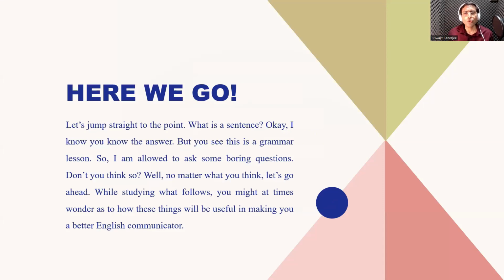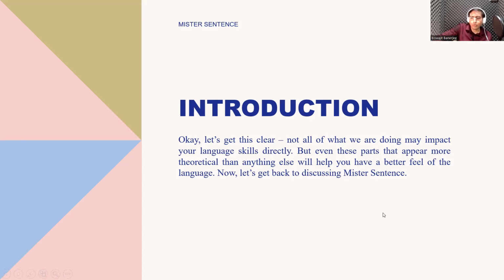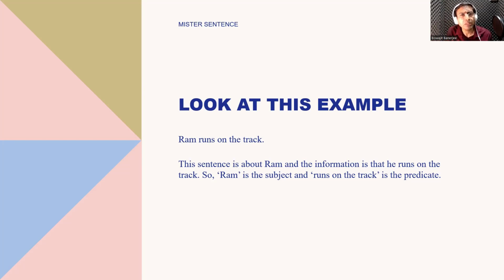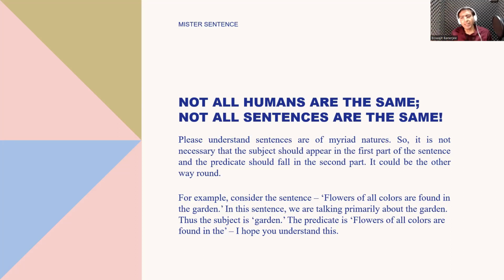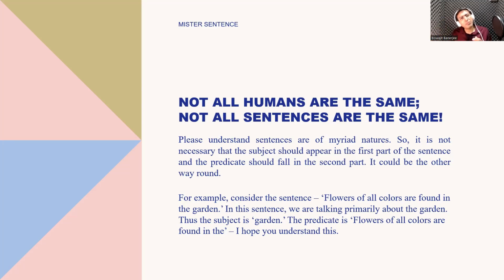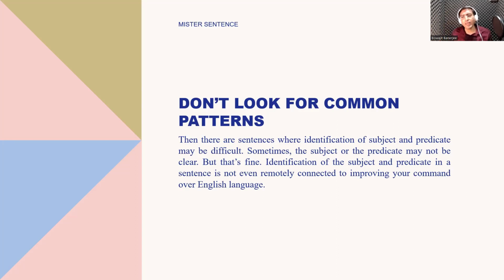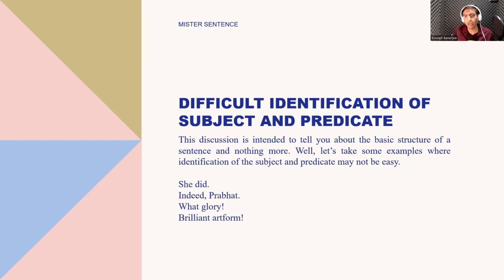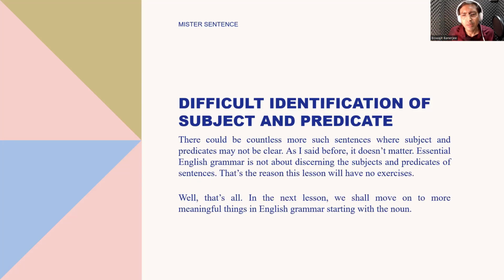SPOKEN ENGLISH FOR NON-NATIVE SPEAKERS: LECTURE 14 – MISTER SENTENCE: COME, LET'S MEET HIM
In this lecture, writer, podcaster, and English communication trainer Biswajit Banerjee explains the essentials of a sentence as a part of the Essential English Grammar component under the 'Spoken English for Non-Native Speakers' Training Program. Essential English Grammar is only so much grammar an English fluency aspirant needs to speak excellent English. The experienced trainer teaches Essential English Grammar with easy-to-understand modules. Each module delivers the minimum amount of theory in a fun way. A series of interesting exercises follow grammar theory. The emphasis of the grammar component is developing a subconscious base of concepts that help one speak better English. Follow the lessons on YouTube and improve, or join Biswajit Banerjee's live classes for personal attention. Take care, and happy learning!